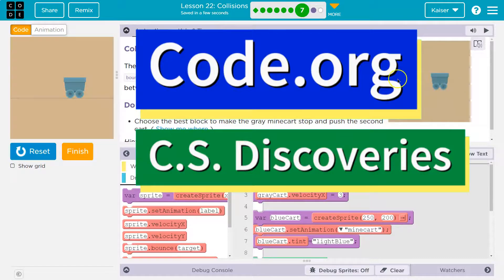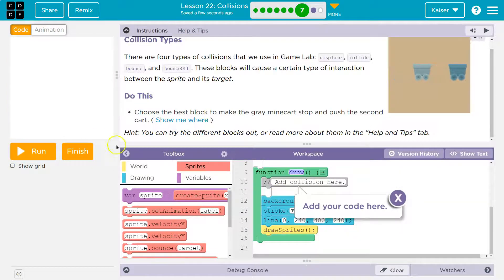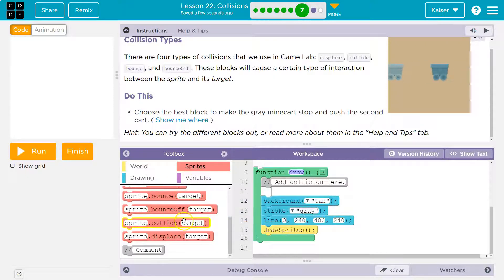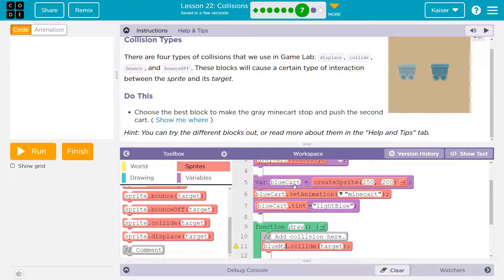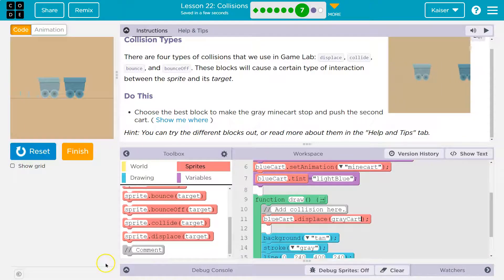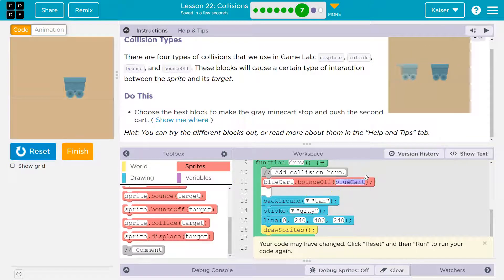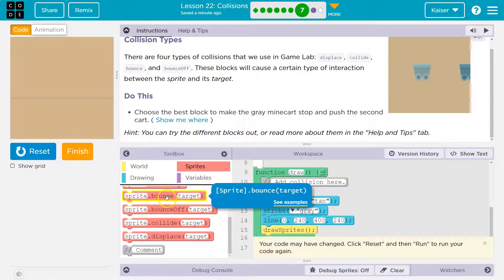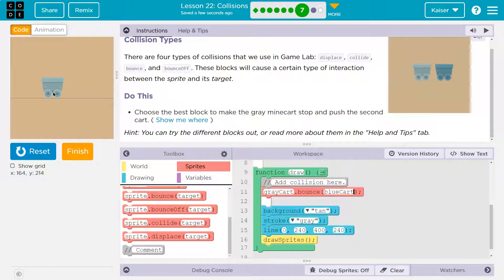Code.org Lesson 23.6 C Collisions | Tutorial with Answers | Collision Types Practice C